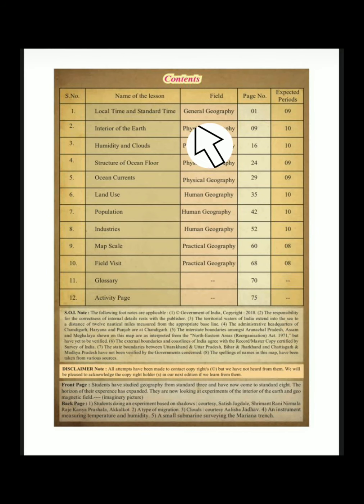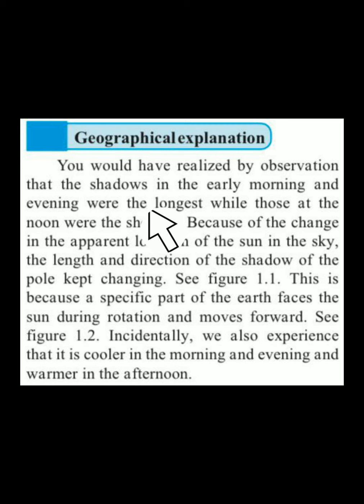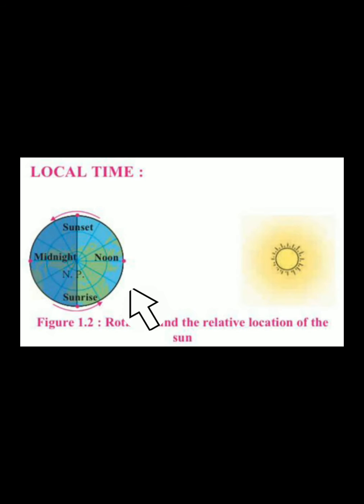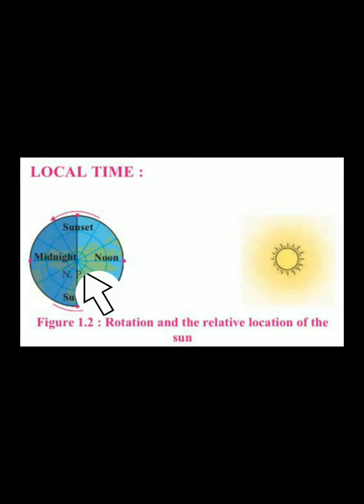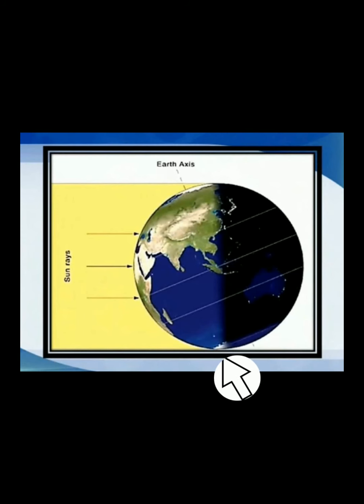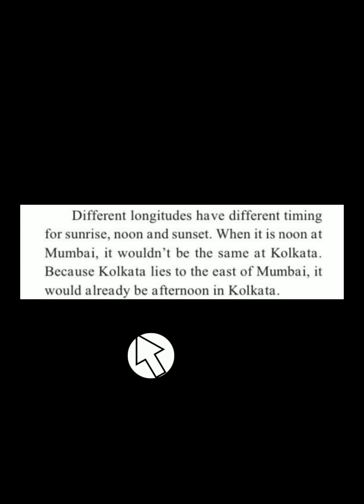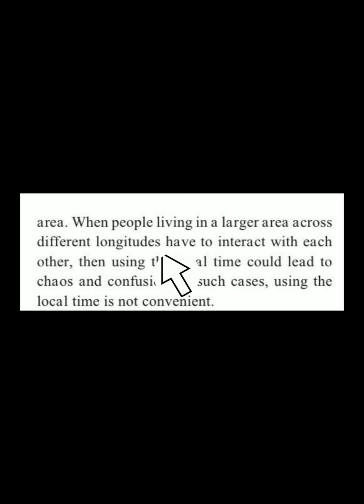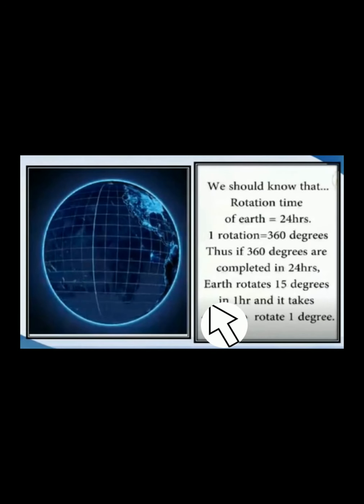Std 8th GEOGRAPHY 02 Local Time & Standard Time.